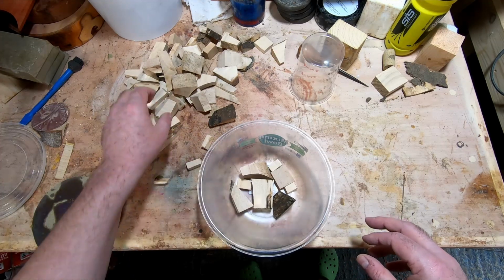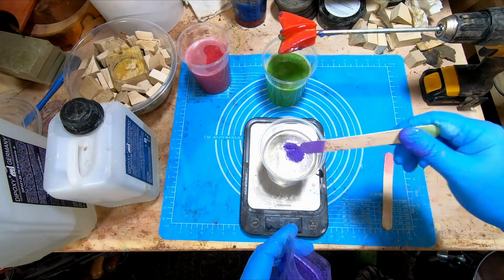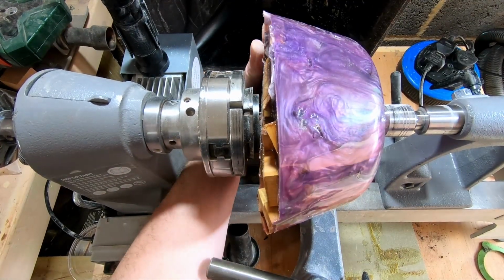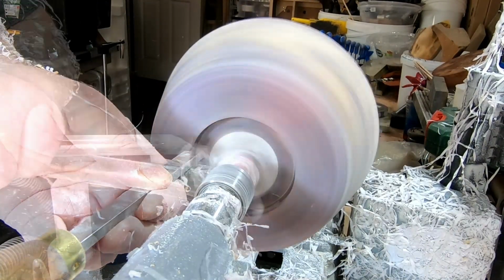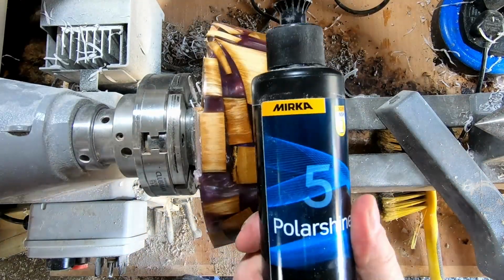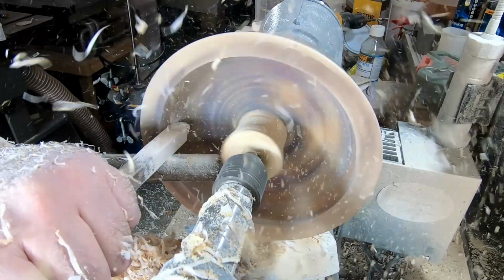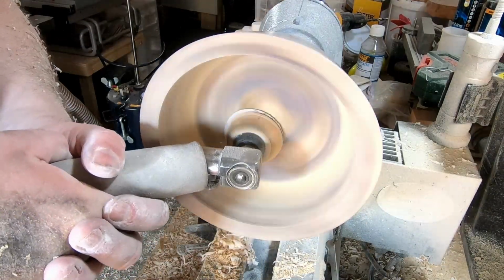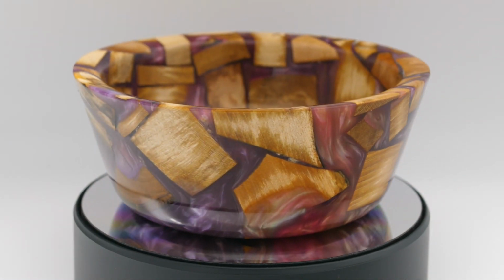Woodturning | Mixed Offcuts with Three Colour Epoxy Resin Bowl | Restoration DIY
In this episode of Restoration DIY I make a bowl from waste offcuts of wood, Oak, Ash and Maple Cast into Epoxy Resin coloured with Rose Bengal, Apple Green and Purple Mica powder, Follow along as I go through every step from start to finish.